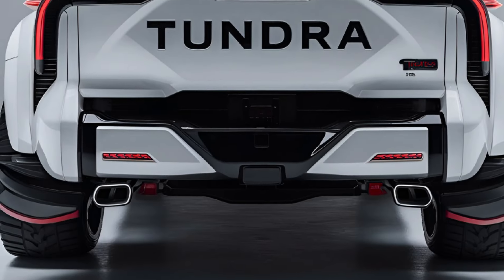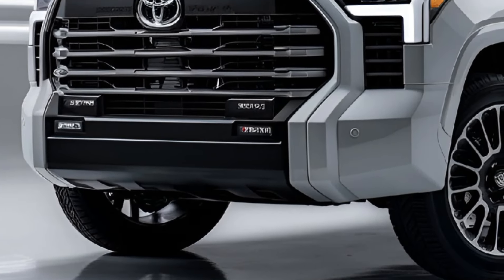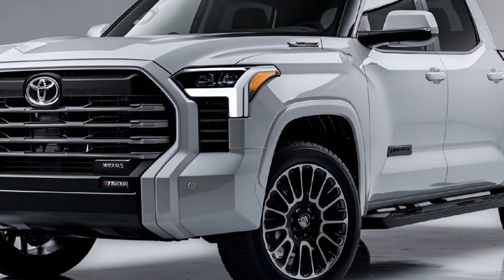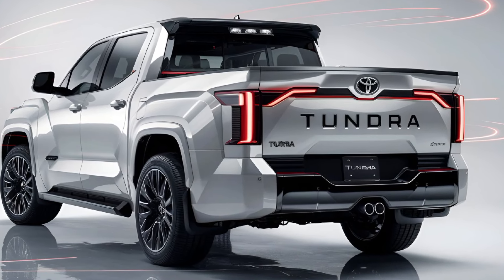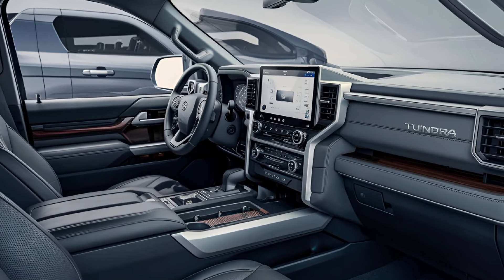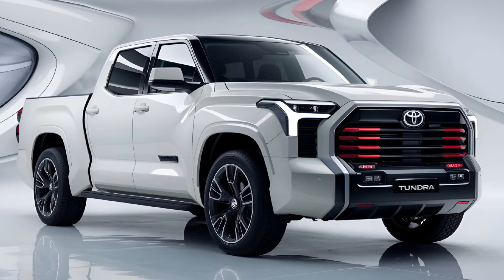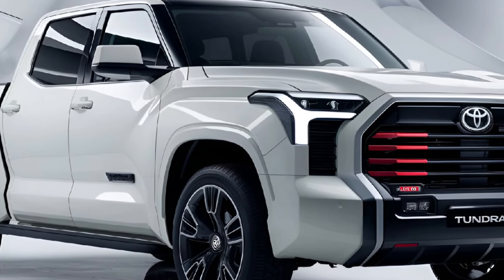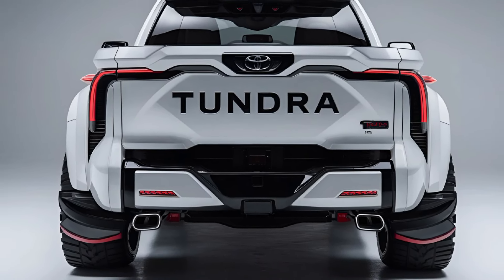Why the 2025 Toyota Tundra is a Game-Changer for Pickup Trucks!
Discover the 2025 Toyota Tundra, a full-size pickup that combines rugged durability with cutting-edge technology. From its bold exterior and powerful performance to its refined interior and advanced safety features, the Tundra is designed to excel in work, adventure, and everything in between.